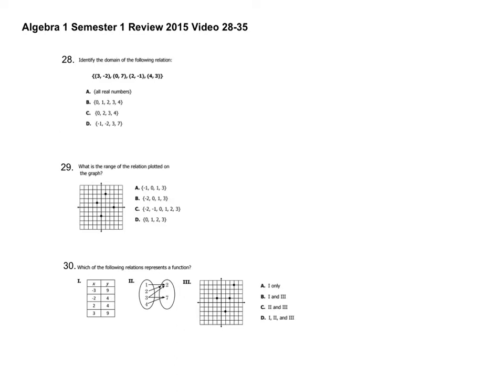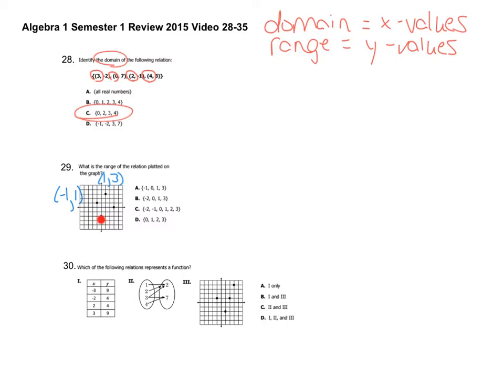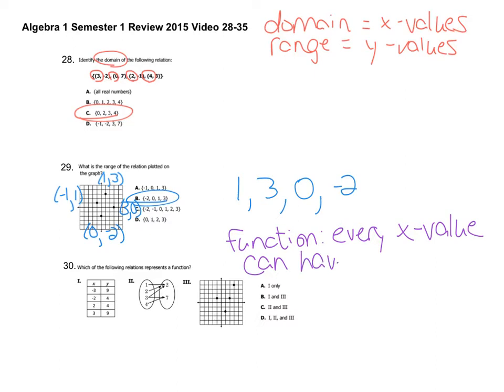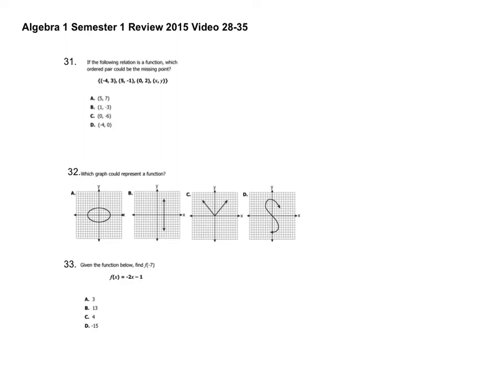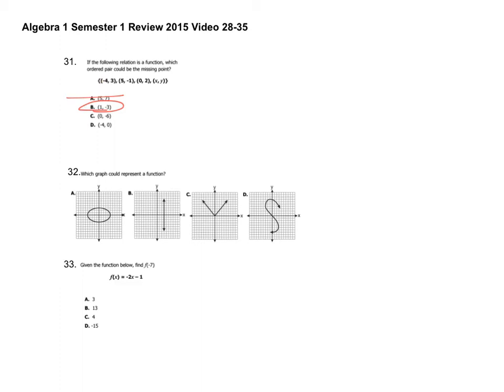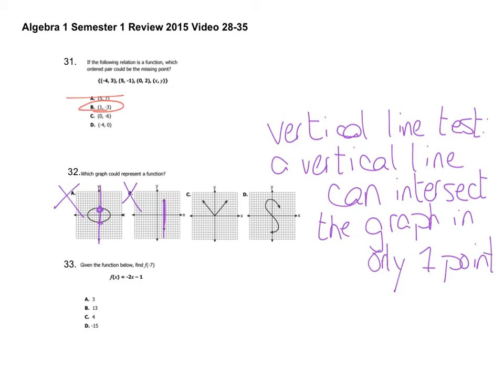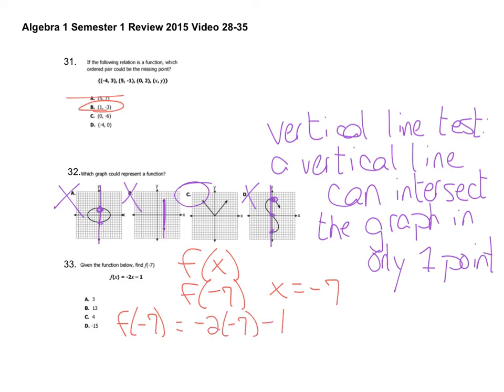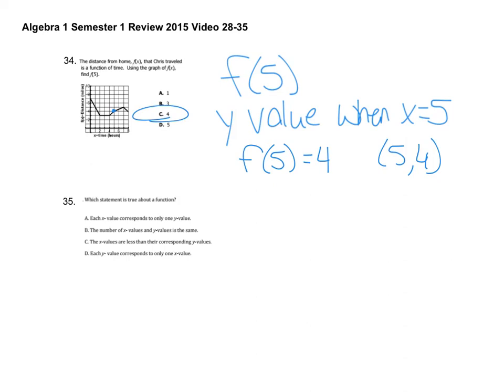Algebra 1 Semester Review 28-35